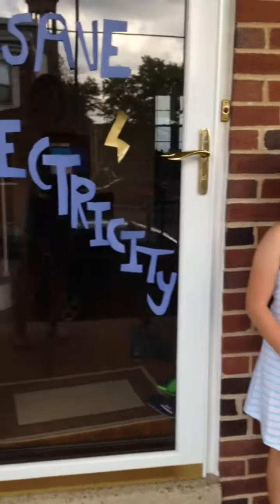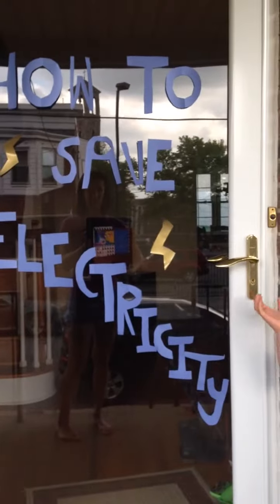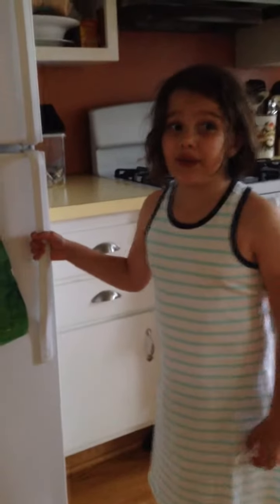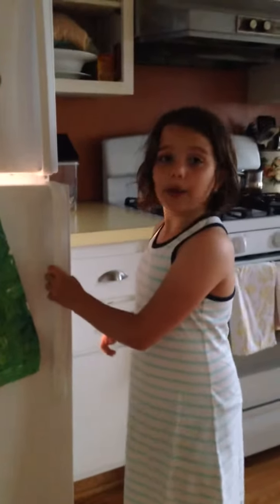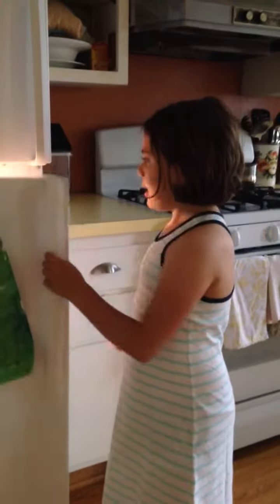trim F2BB30FA B84A 4570 BEFC 654F05C26CAE